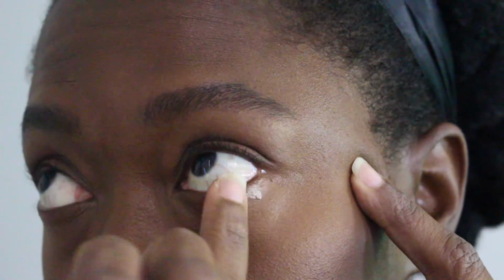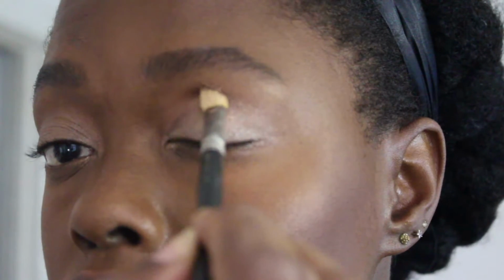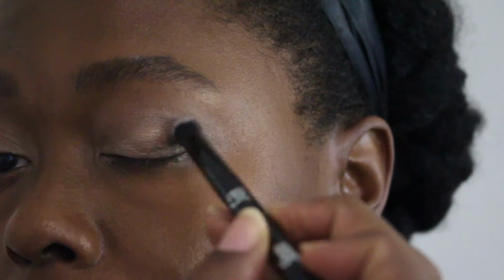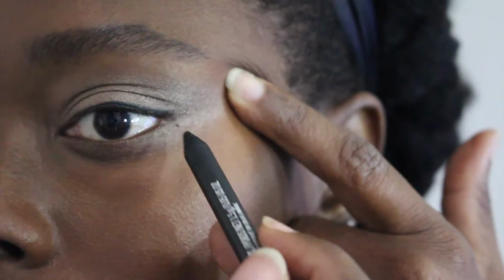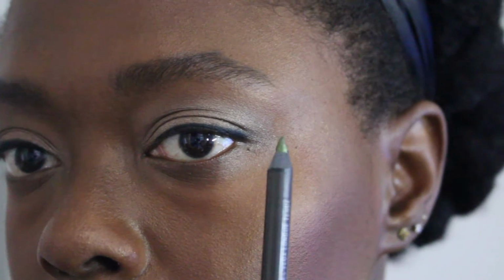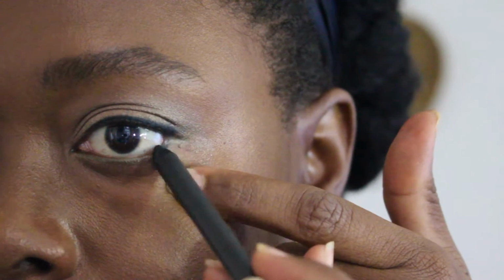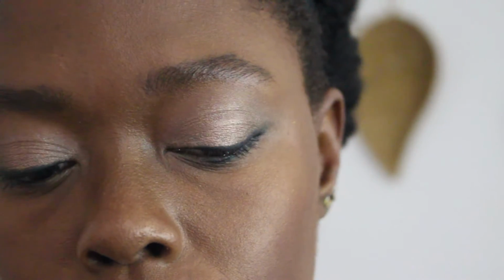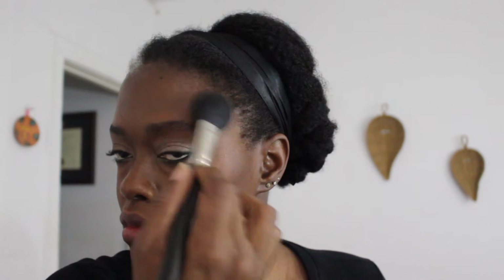🌴🍂 How to transition your makeup from Summer to Fall for Dark Skin - Soft Olive & Champaign LOTD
The summer season is now over.  It's fall/autumn here but I want to still hold on to my summer glow! This is a tutorial to transition from summer to fall.  It's a soft olive green with champagne.  All details are going to be listed in the blog post below.  A few of the items I used are discontinued but I will have appropriate duplicates listed.  This is an easy look and reminds me of the changing leaves.  🍂

What other makeup looks are you interested in? Put them in the comments below! Thanks! 👇

Blog Post:

...and while you are there, don't forget to sign up for my email newsletter, beauty & natural hair news curated by me!

Stay up to date with the latest news in beauty and natural hair curated by me.**

Affiilate Links

If you sign up using these links, I will get a small percentage of a purchase and/or referral credit.  These links provide discounts or cashback, when available. There is no requirement or obligation to use these links. If you need more information, please see my Disclosure Policy.

Join Honey - use this to find discounts on sites visited

Ebates - use this to get cashback online or in-stores on select, qualifying purchases